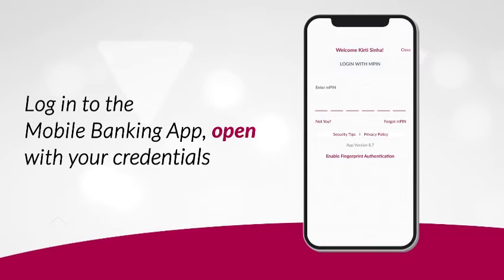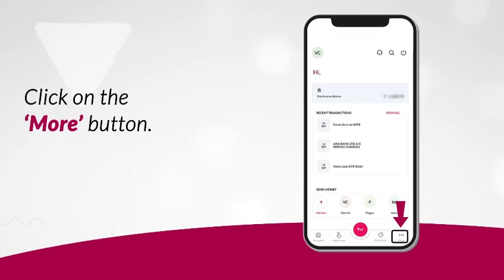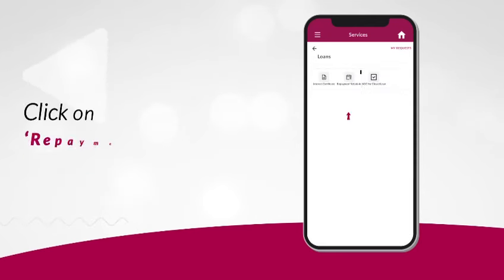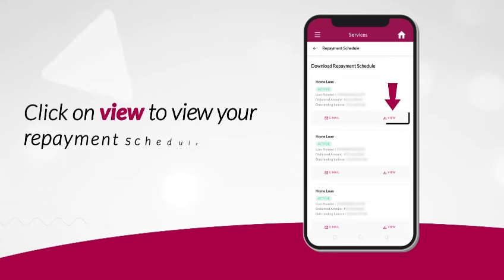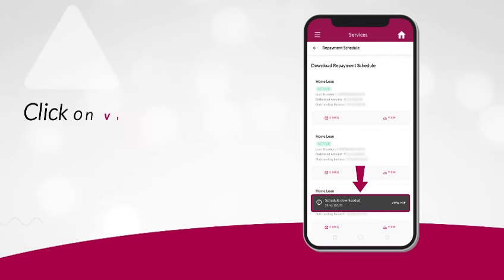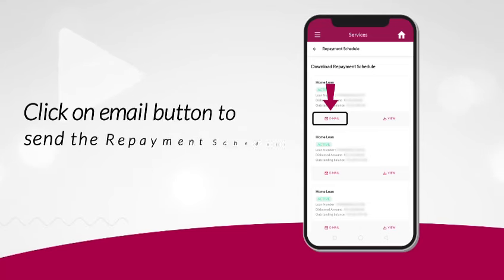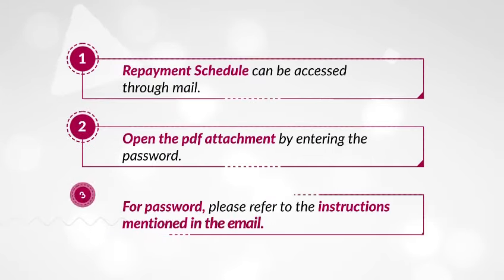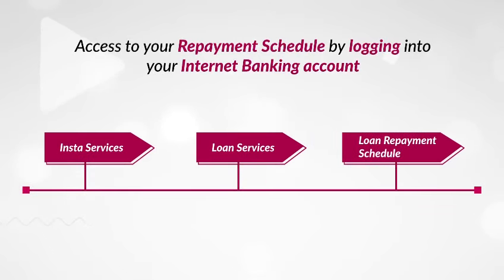How do I get my Repayment Schedule?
Watch our EASYBANKING self-help video on how to get my Repayment Schedule online.